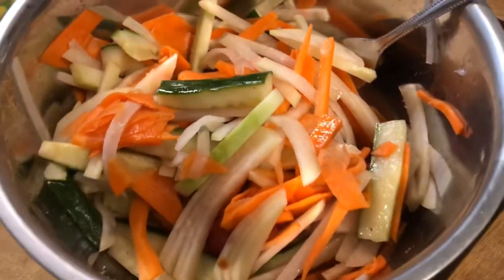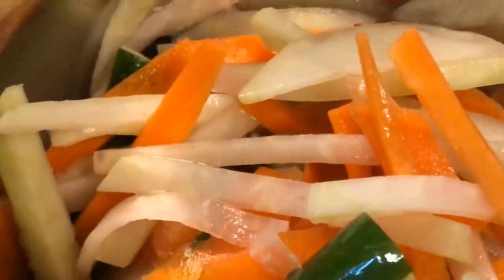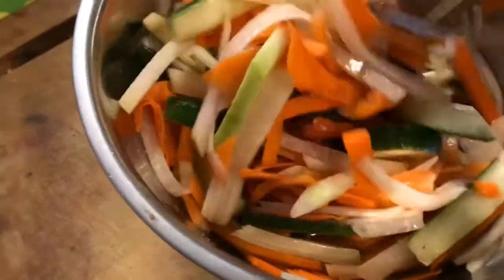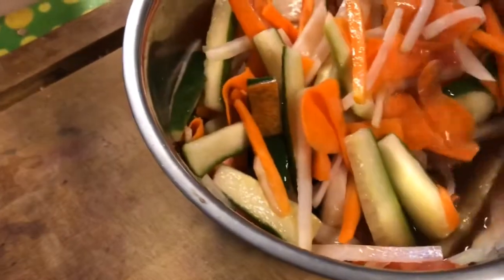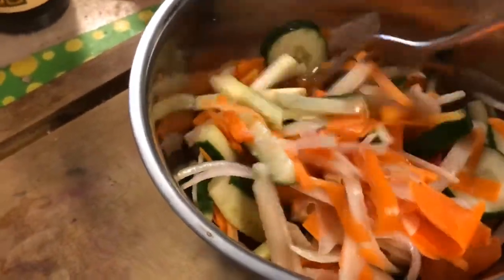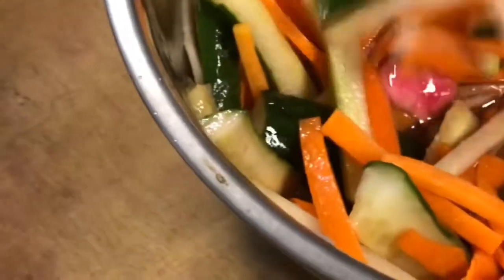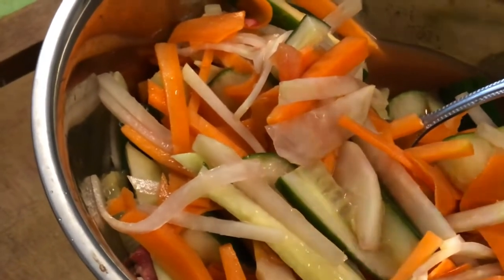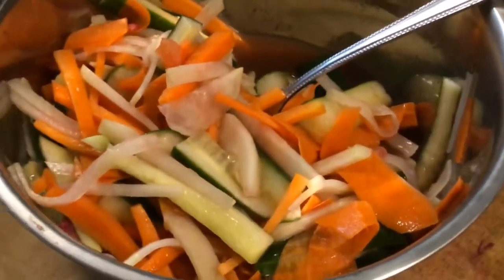Pickled Veg Salad